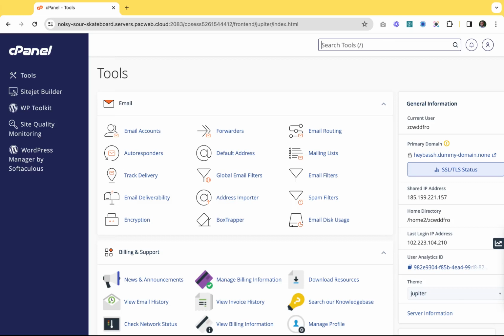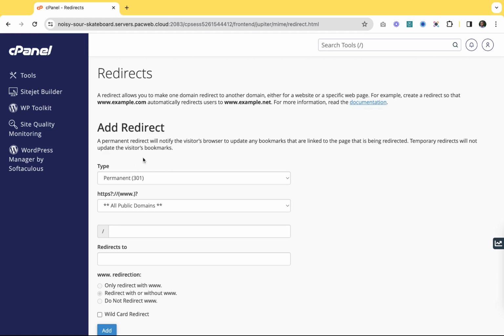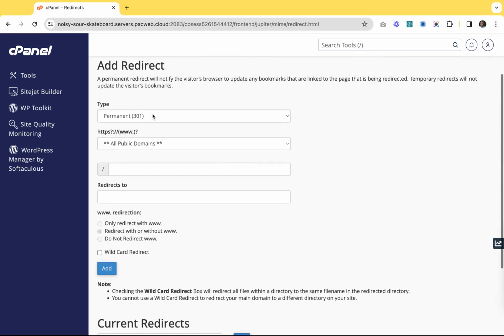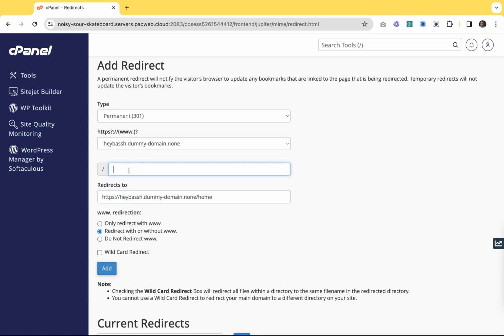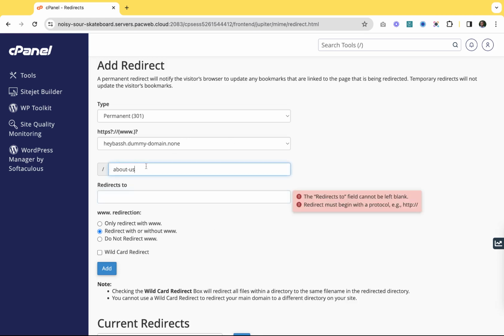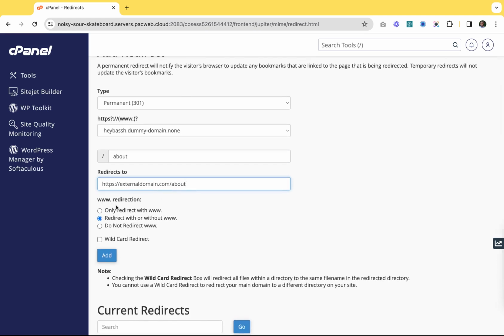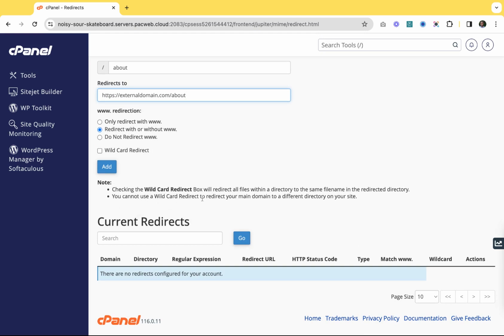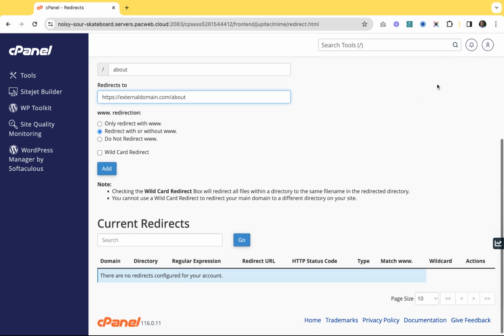Mastering cPanel Server Part 2: How to Redirect a Domain or a Path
Join us in this tutorial as we delve into the process of setting up redirects in cPanel, guiding you through the steps to redirect one domain to another or specific paths within your website. Whether you're looking to direct traffic from an old page to a new one or setting up temporary redirects for a site under construction, this video has you covered.

🔧 What You'll Learn:

Accessing Redirect Settings: Navigating through cPanel to find the redirect options.
Types of Redirects: Understanding the difference between permanent (301) and temporary (302) redirects and when to use each.
Setting Up Redirects: Step-by-step instructions on how to set up a redirect for a whole domain or specific page paths to another domain or page.
Advanced Redirect Options: Insights into redirecting with or without 'www', using wildcard redirects, and ensuring your visitors' bookmarks remain updated.
📌 Tutorial Highlights:

00:00 Introduction to Domain and Path Redirects
00:09 How to Find Redirect Options in cPanel
01:12 Choosing Between Permanent and Temporary Redirects
02:06 Redirecting to a Specific Path or Page
03:14 Redirecting to an External Domain
04:04 Understanding Wildcard Redirects
👨‍💻 Who Is This For? This tutorial is perfect for website administrators, developers, and anyone who manages a website and wants to ensure seamless navigation for their users by properly setting up redirects.

💬 Questions or Feedback? We're here to help you navigate the complexities of website management!